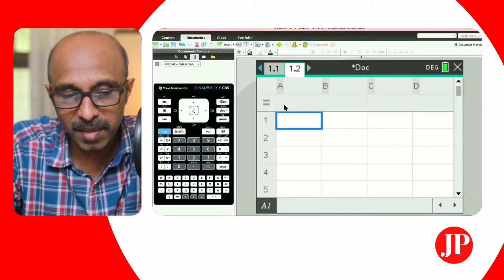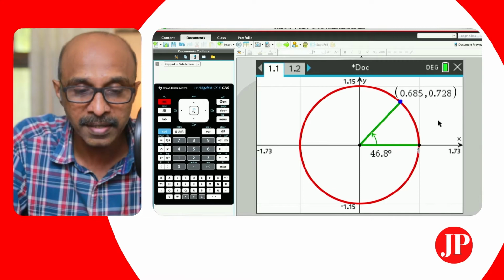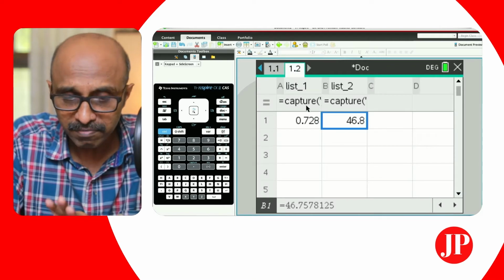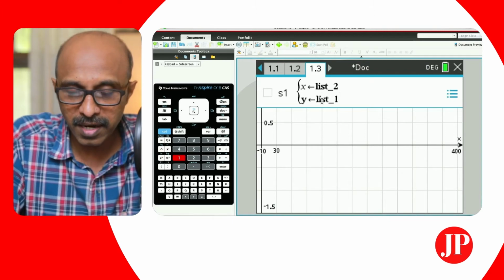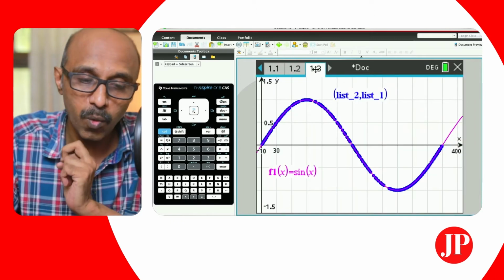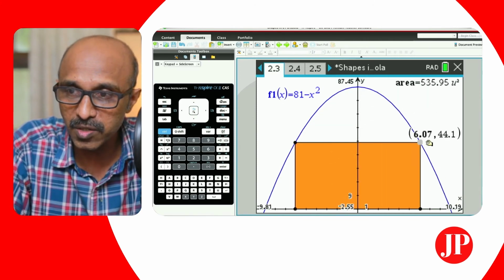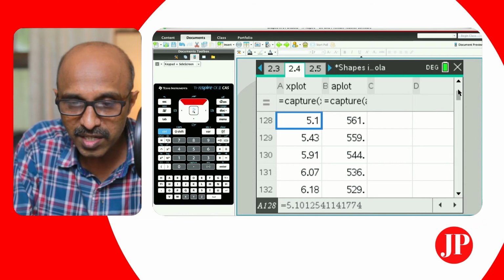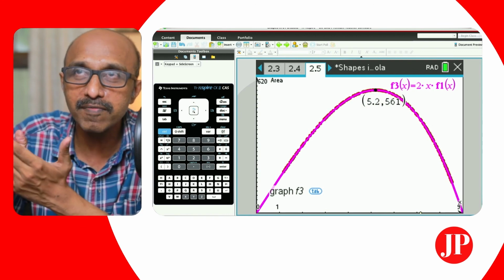Data Capture For IB & IGCSE Math Explorations (TI Nspire CX-II) Part 2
Data Capture is a very interesting feature that can be used to simulate and investigate different Mathematical ideas.